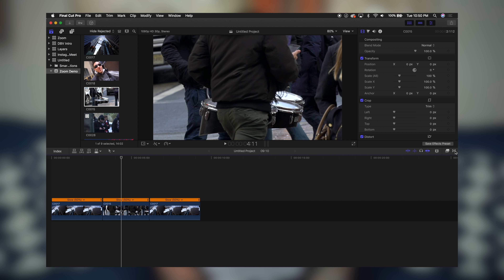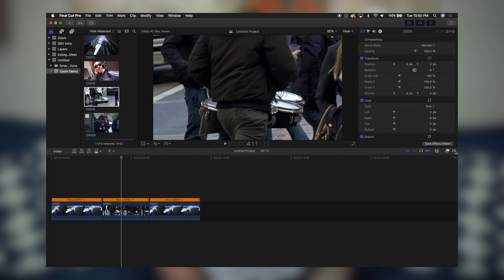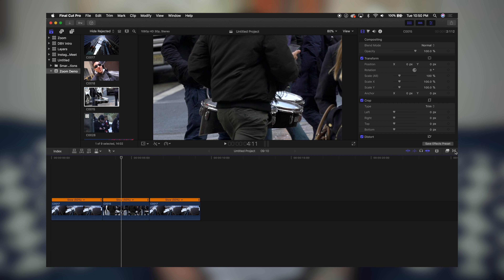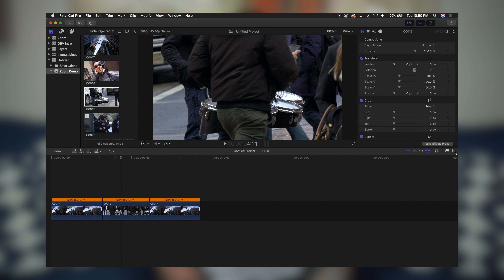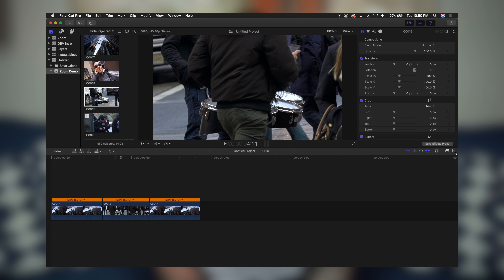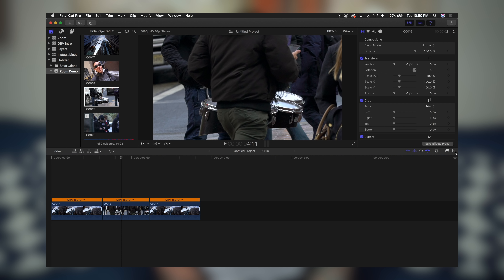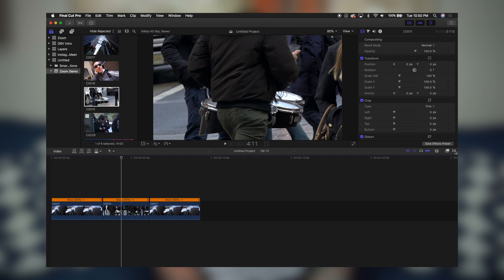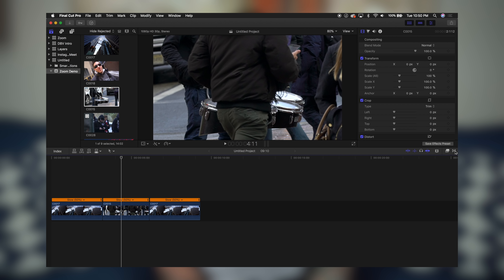Zoom Transition Final Cut Pro X - FREE Download!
Zoom transitions for Final Cut Pro X
Add some flair to your timeline by adding zoom transitions between your clips. This Final Cut Pro X download includes a Zoom In and Zoom Out transition.